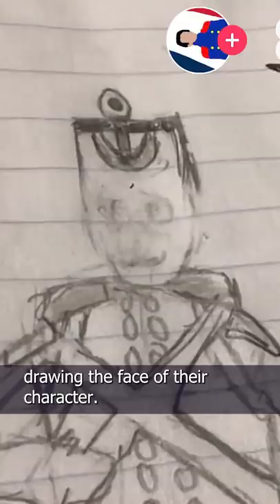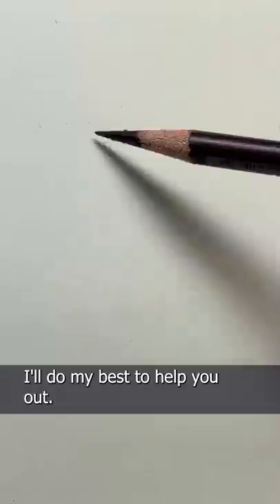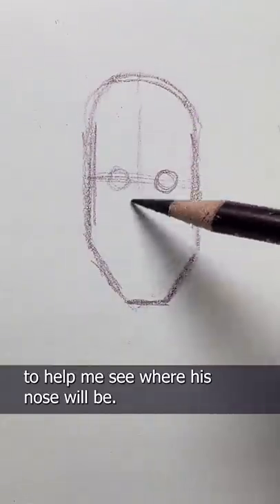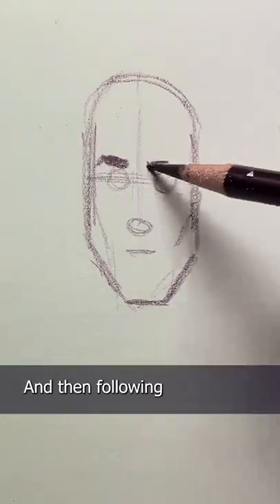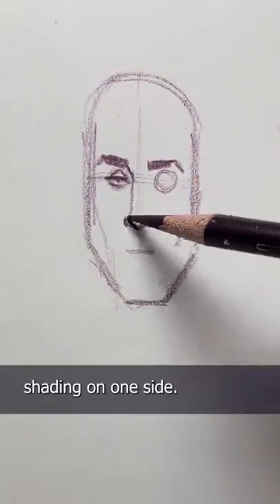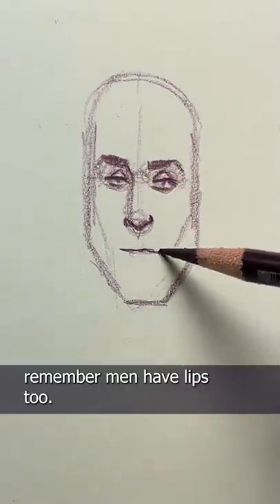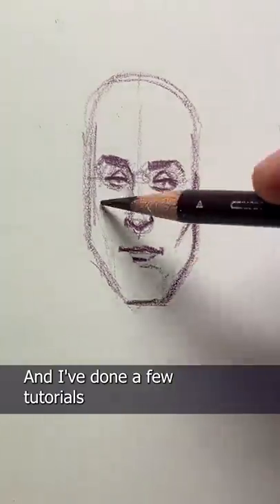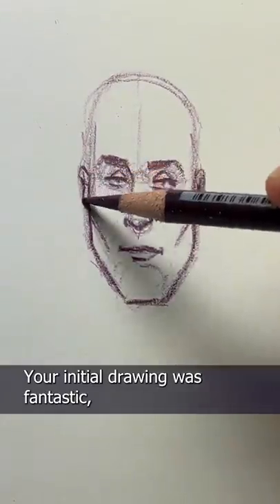Helping a younger artist with their faces.